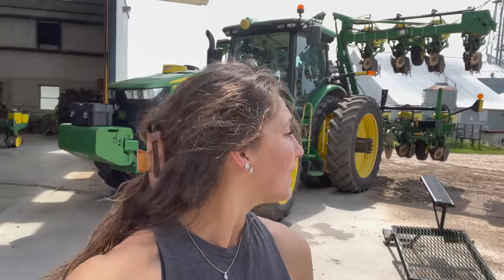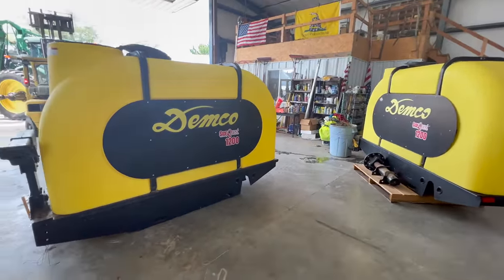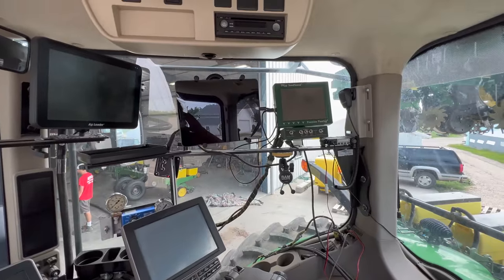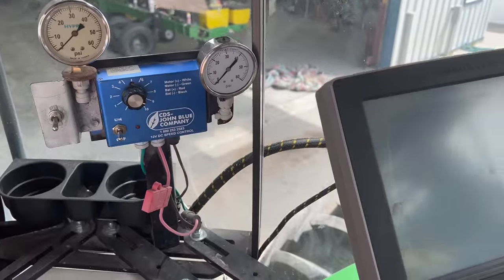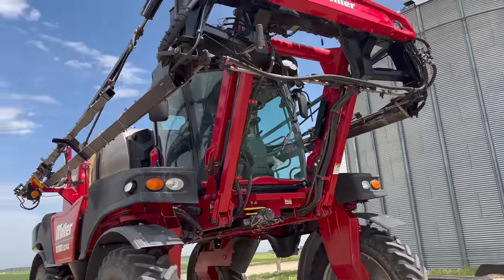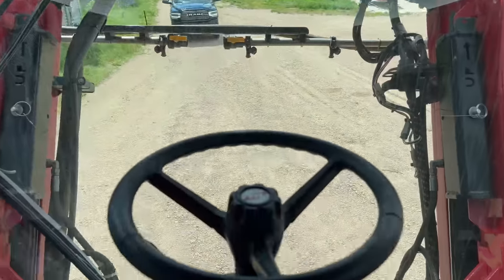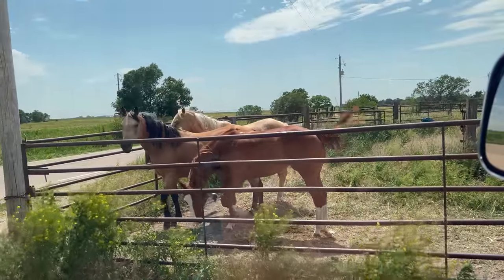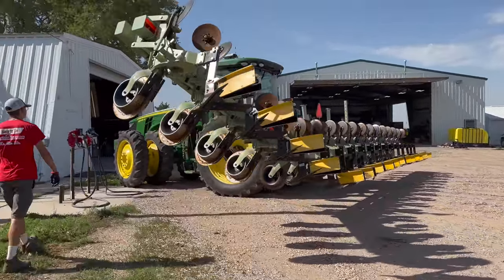Putting Plant 2022 To Rest